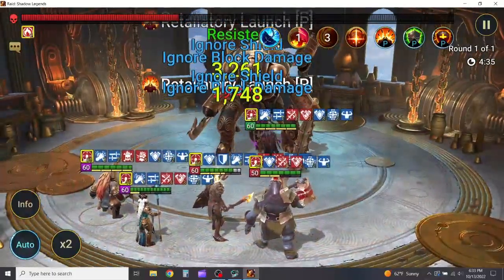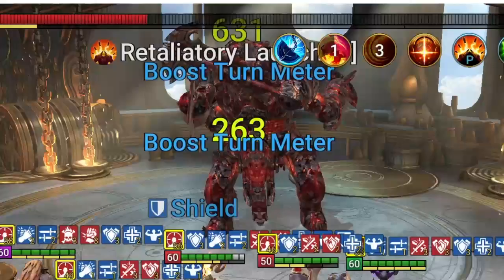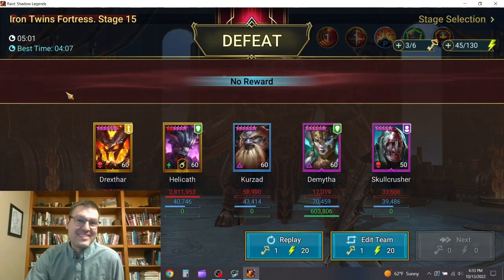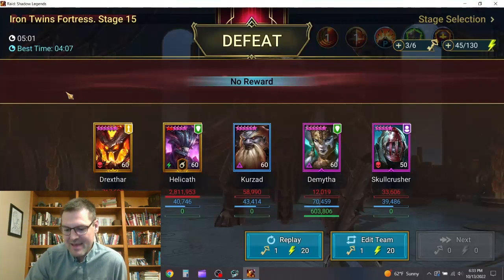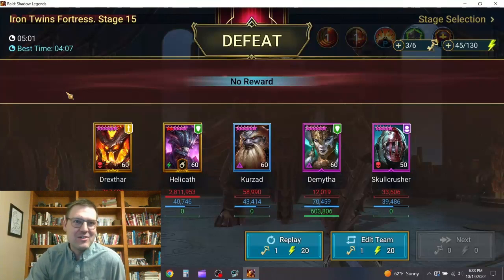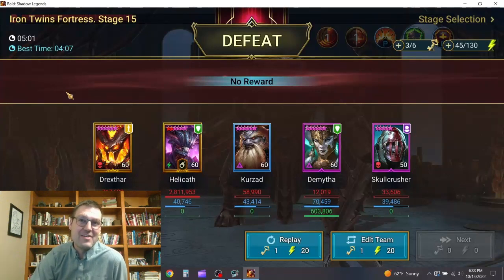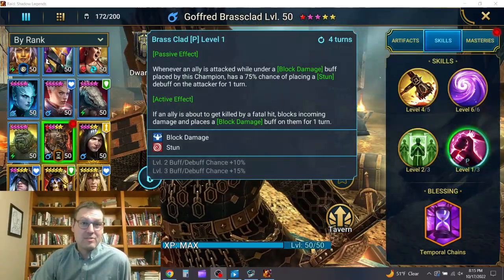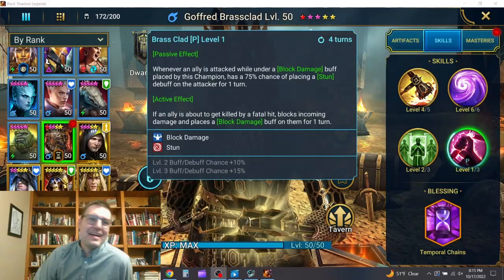Failed Good Ideas: trying to improve my Iron Twins team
My Iron Twins team dies if Kurzad ever fails to place Decrease Speed when it's needed. I explored 3 ideas to fix it that don't work, plus one that does (sort of).